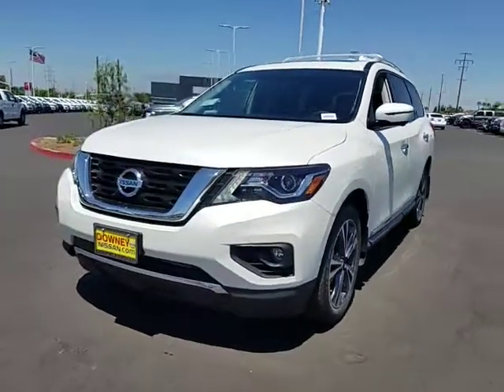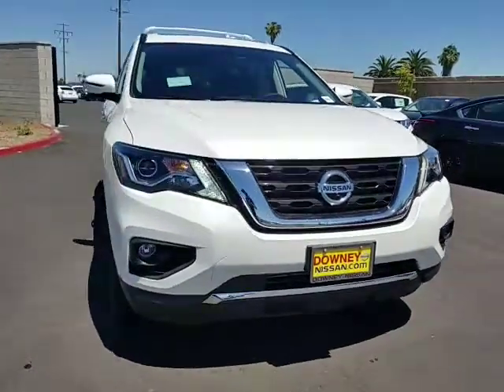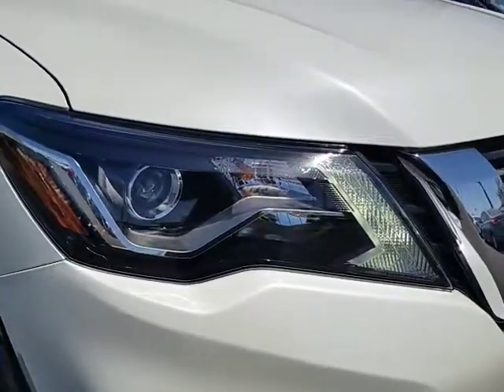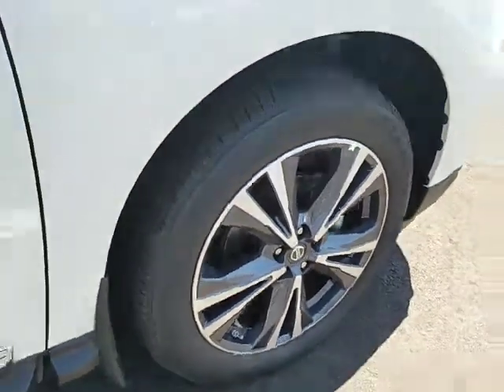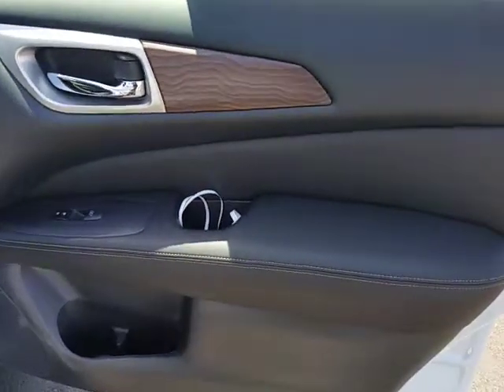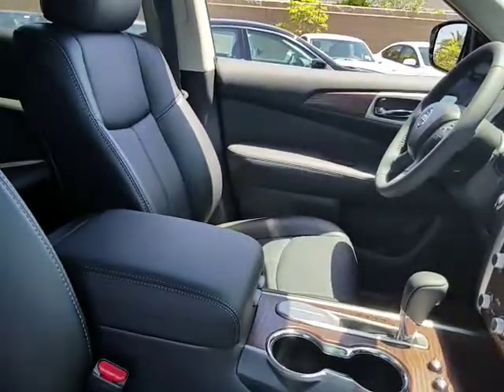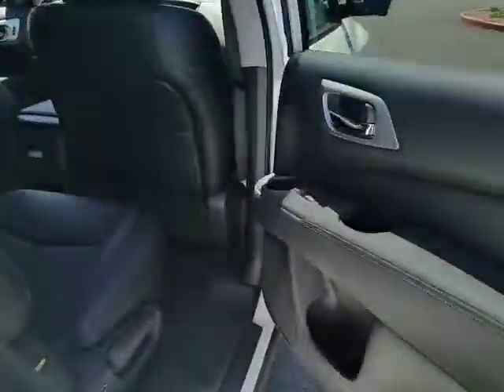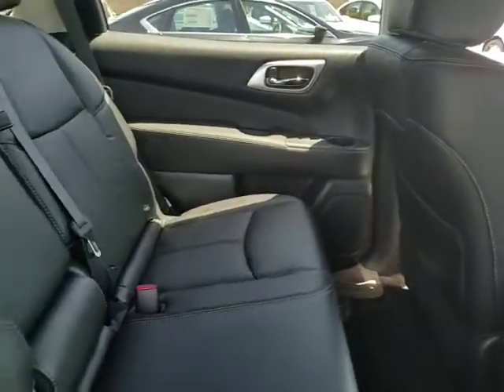2017 Nissan Pathfinder Cerritos, Los Angeles, Buena Park, South Bay, Downey, CA 172210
2017 Nissan Pathfinder

Downey Nissan
7550 Firestone Blvd